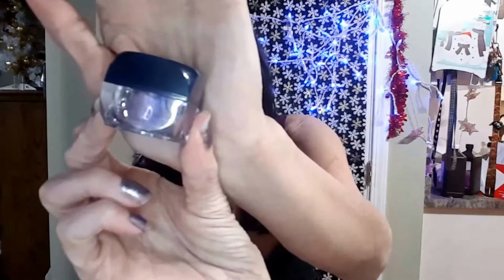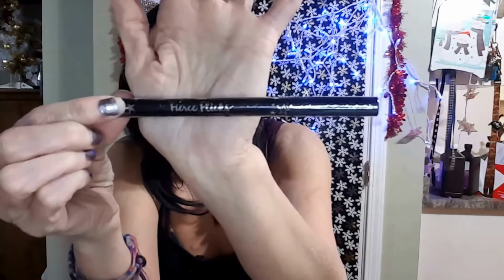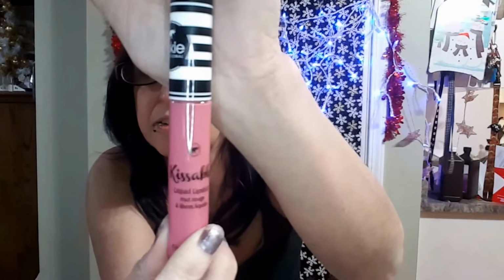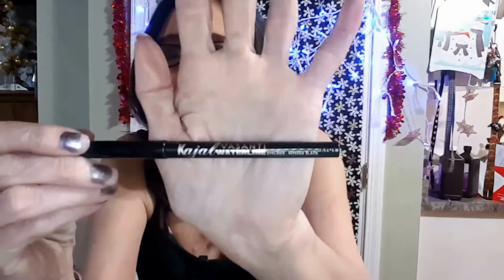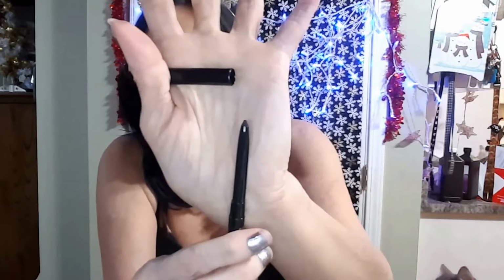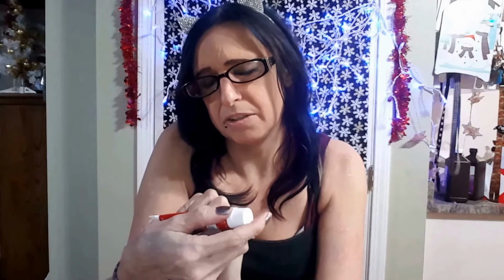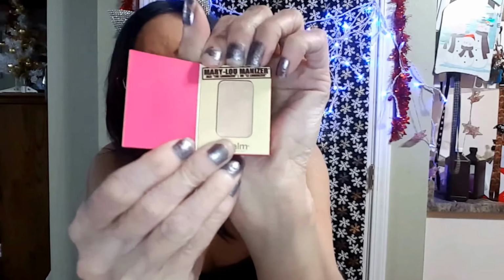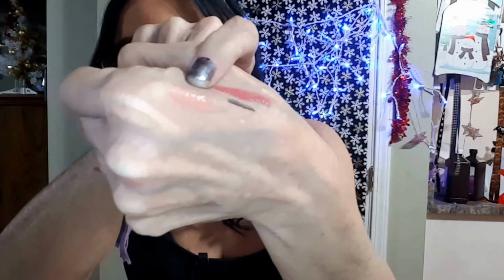Ipsy January 2018 Unboxing | Monthly Unboxings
My January Ipsy bags arrived!!! Come check out what I got this month!!!

My Etsy Store

Live.Me: Cayla Mohr